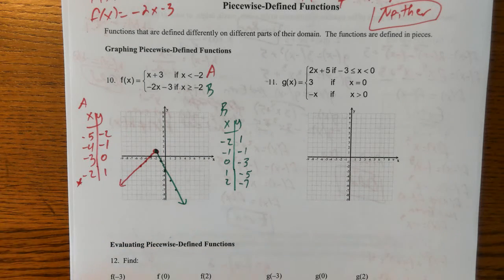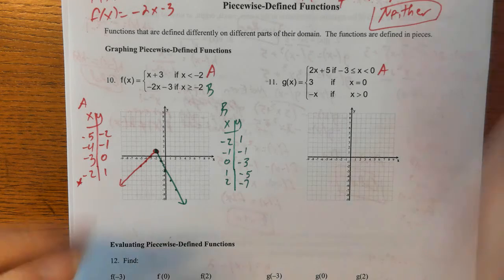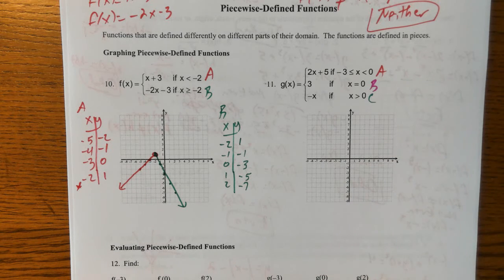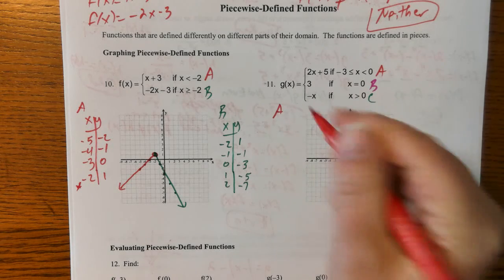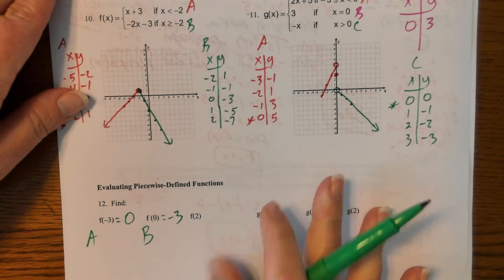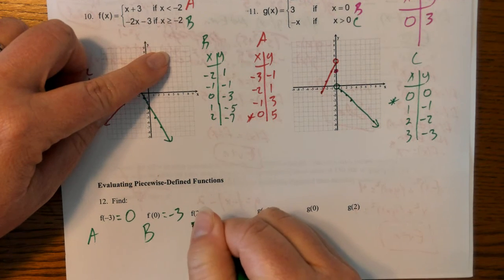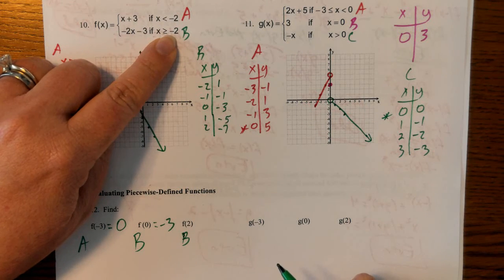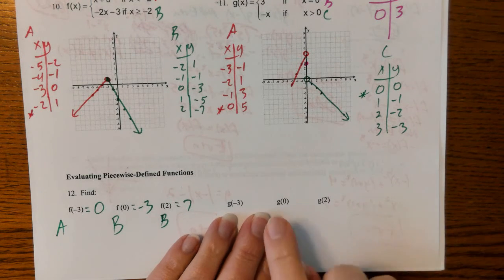2 7 Video #3 Analyzing Functions